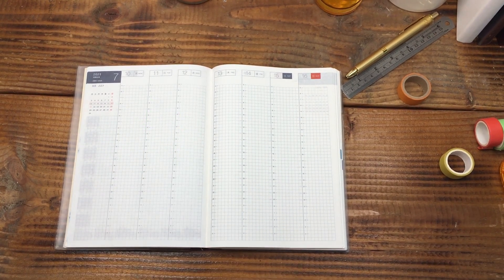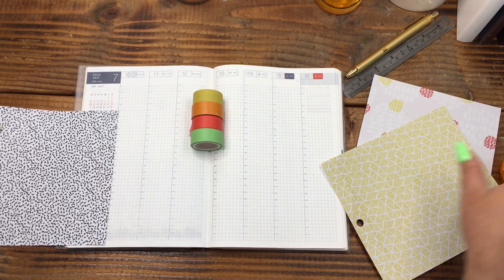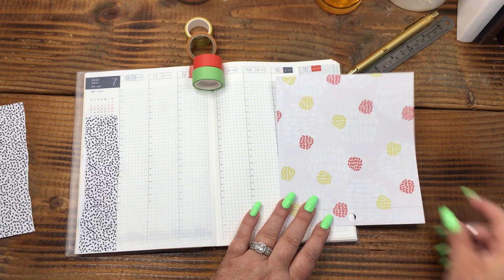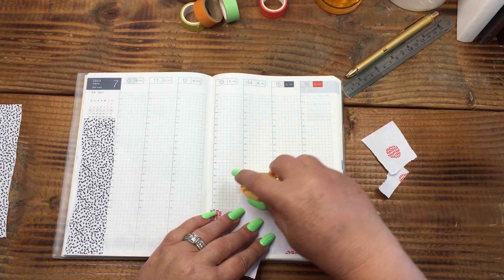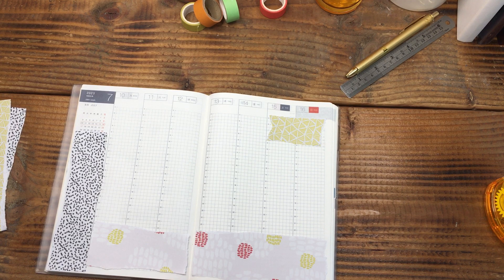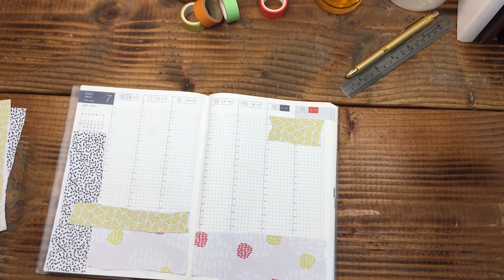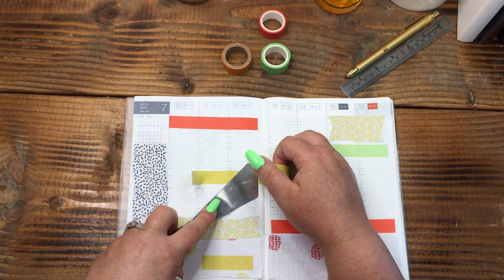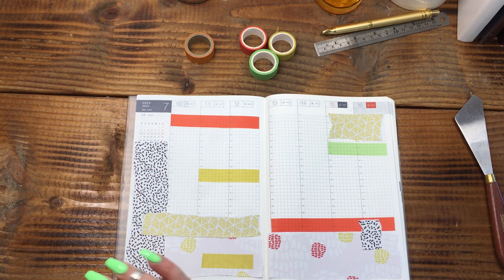July 10-16 in my Hobonichi Cousin A5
📓🖋 Check out all of the notebooks and journals I have created!
(Black cover, 1-day per page A5)
(Cream cover, 1-day per page A5)
(White cover 1-page-per-day A5)

(365-day challenge sunset paperback)
(365-day challenge black hardcover)
(365-day challenge paperback)

(Sunset Two-page-per day planner)

(Gray cover 1-page-per day )

MUJI .05 pen
Long Tweezers
Washi Cutter/Knife
Washi Dot Stickers
Metal Ruler
Washi Cutter/Knife
Washi Dot Stickers

🦩 Sticker Shops I LOVE:
CoffeeMonsterzCo (this one I get credit for)

The one I designed!!

🦩 Notebooks and other paper
Mead Five Star Notebook

🦩 Get a little extra with Fetch! Use my code for an addition 2000 points! My code for Fetch is A28XK9

🦩 A bit more about me:
Hi and welcome! If you enjoy anything paper-related and a crazy sense of humor...you are in the right place! My name is, April and I am an analog planner which means you won't find any digital planning here. I have more notebooks than most stores and pens...let's not get too sidetracked right off the bat. I use so many different planning systems and I share ALL of them here on my channel. I do tend to swear every so often, so word to the wise. This channel is not for kids!

🦩 Grab a glass of wine, a beer, coffee or water...what ever suits you at this very moment and let's make some plans.